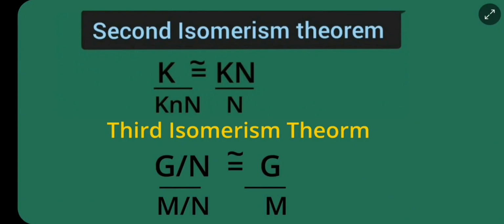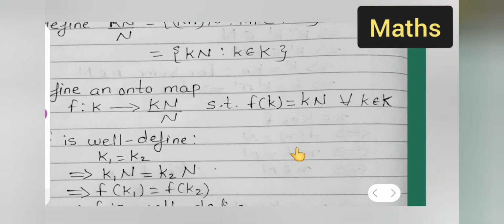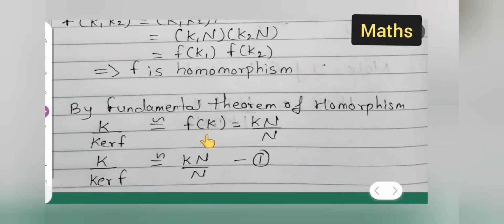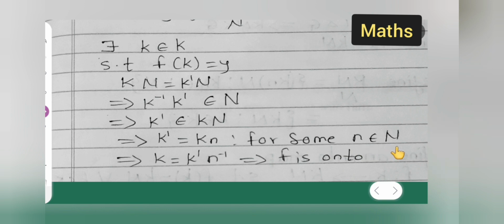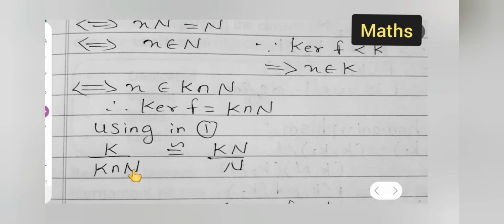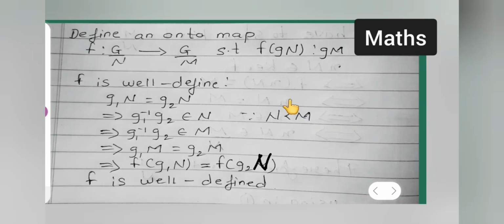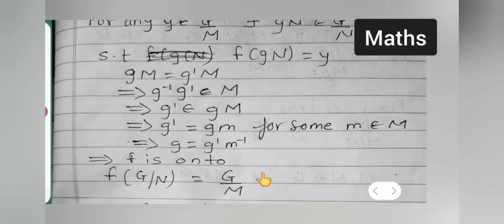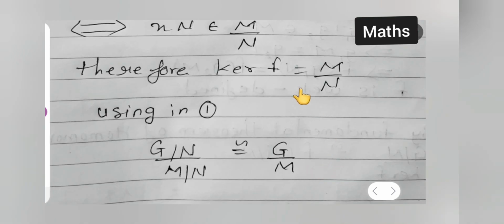second Isomorphism theorm and third Isomorphism theorm